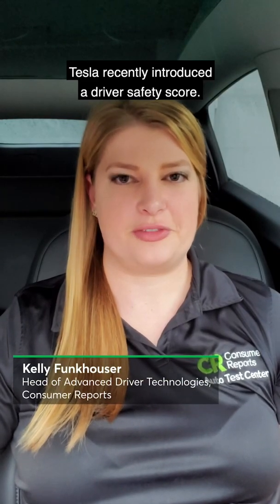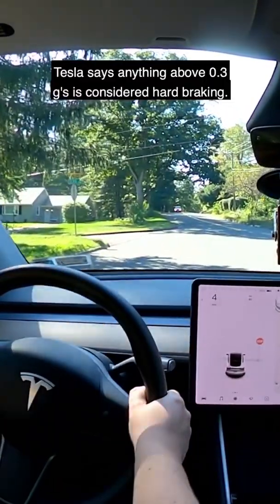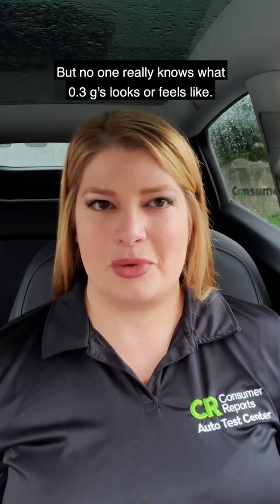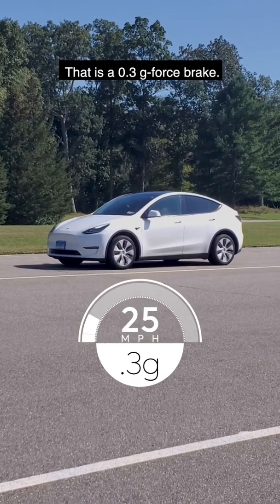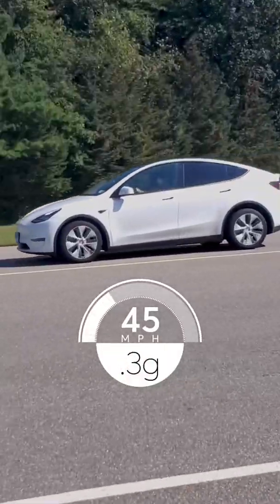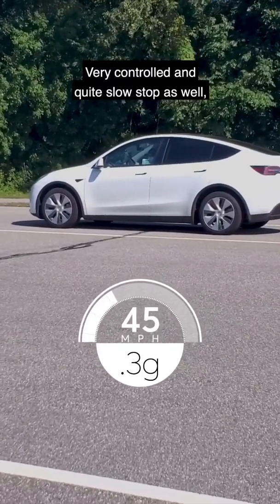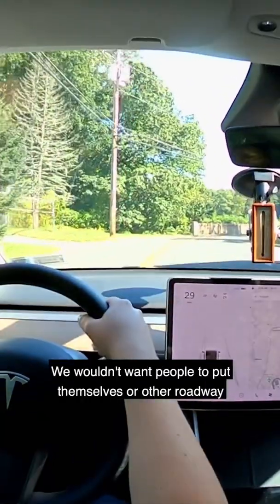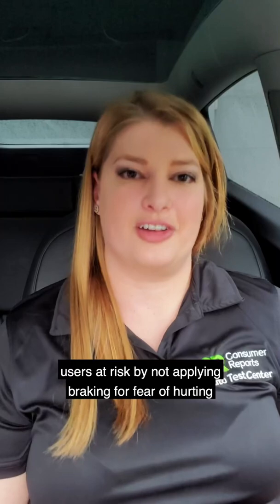Tesla’s New “Safety Score” Could Lead to Unsafe Driving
Here's what 0.3 g's in Tesla's driver safety score looks like.